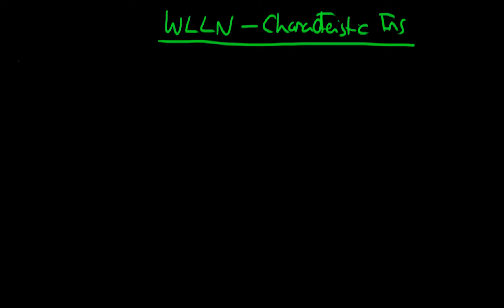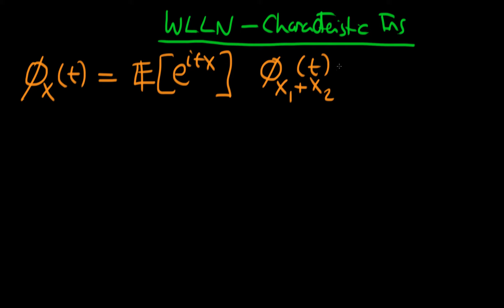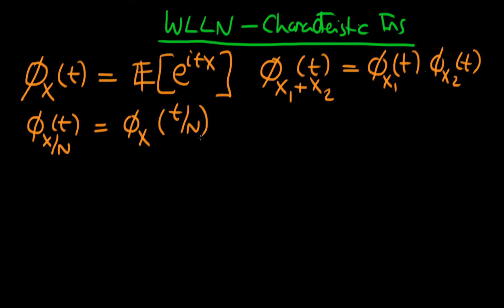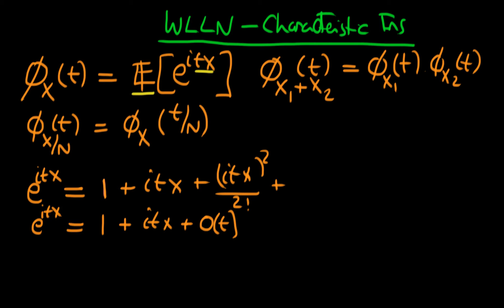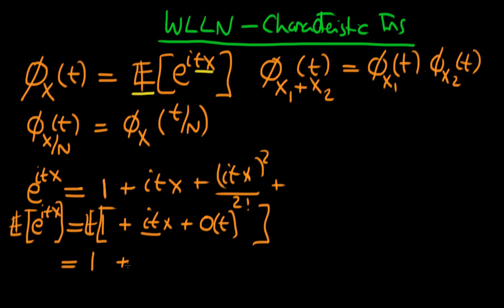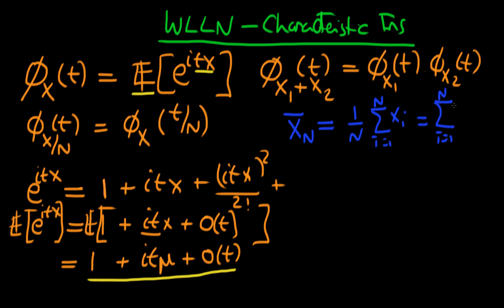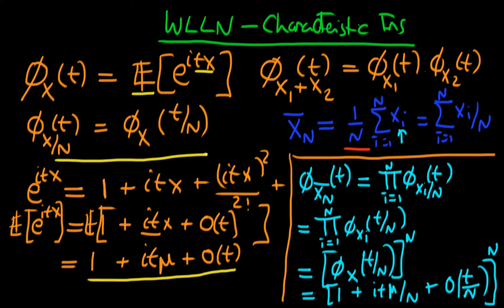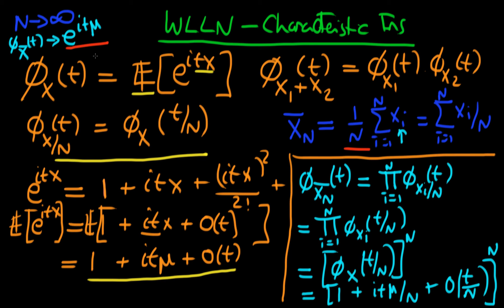The weak law of large numbers proof using characteristic functions - part 1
This video presents a proof of the weak law of large numbers, using characteristic functions. for course materials, and information regarding updates on each of the courses. Quite excitingly (for me at least), I am about to publish a whole series of new videos on Bayesian statistics on youtube. See here for information Accompanying this series, there will be a book